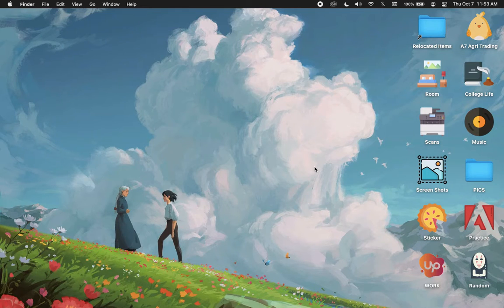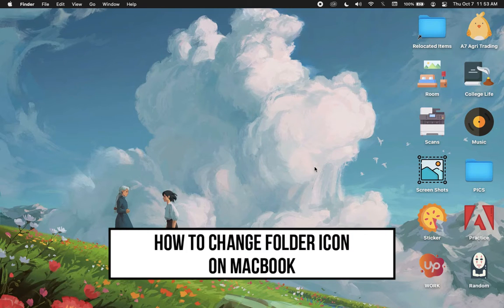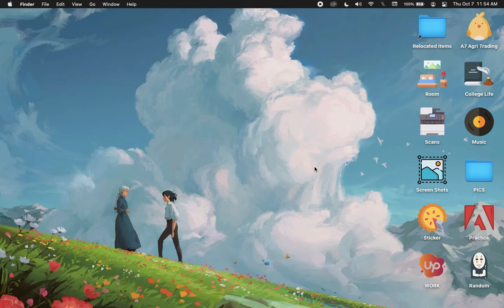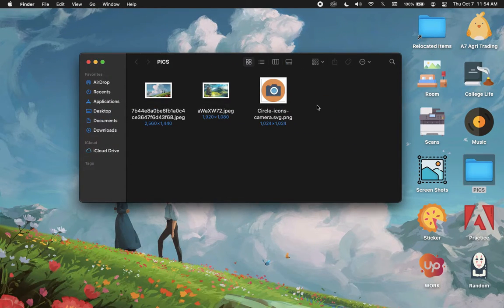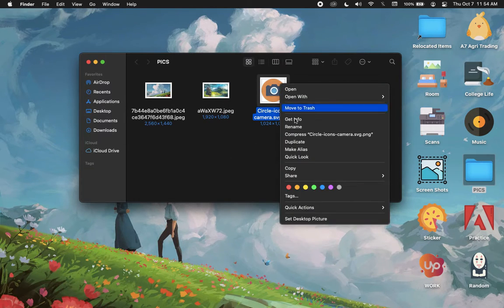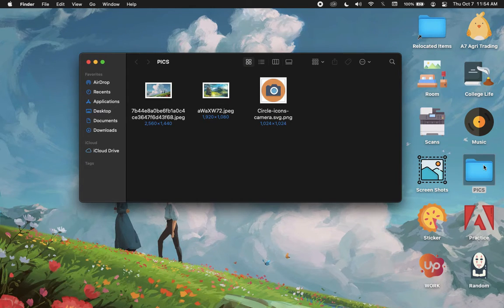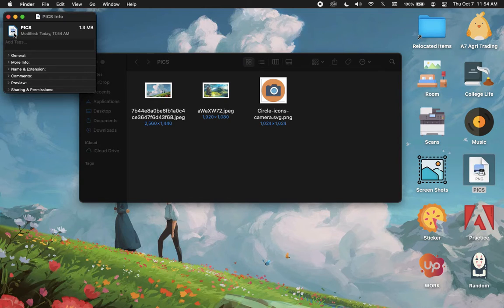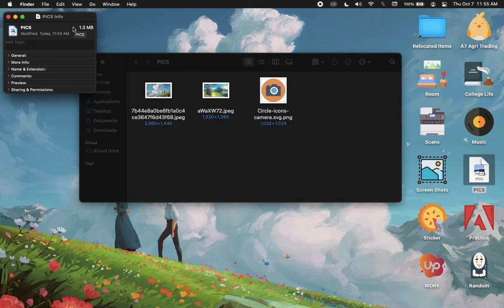How To Change Folder Icon On Macbook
Learn How To Change Folder Icon On Macbook

In this video I will show you how to change folder icon on macbook